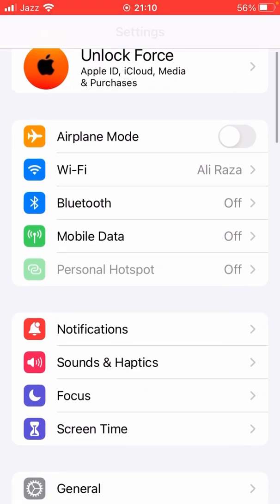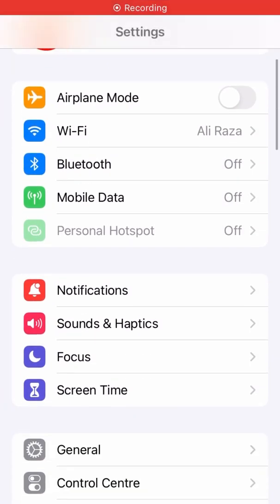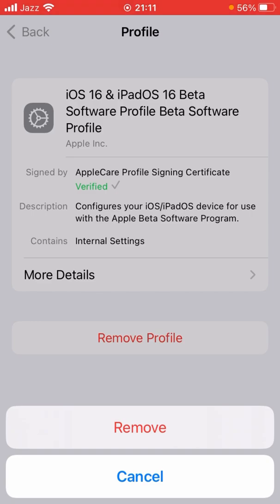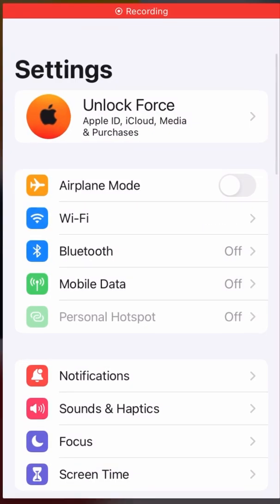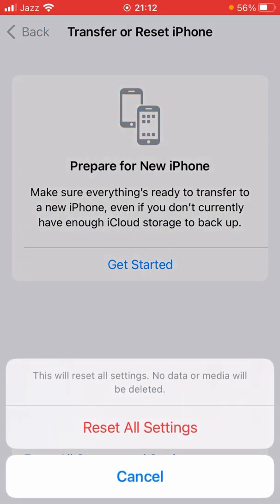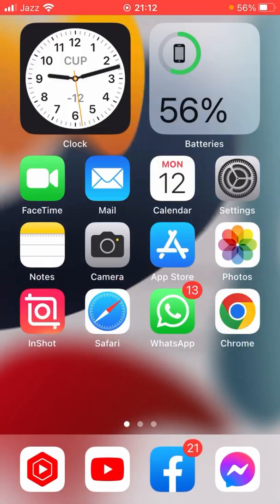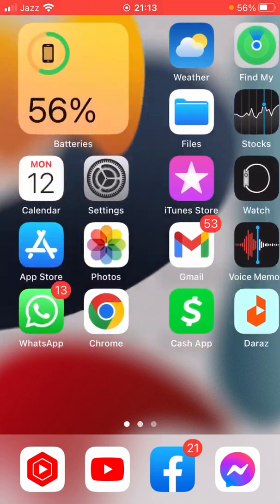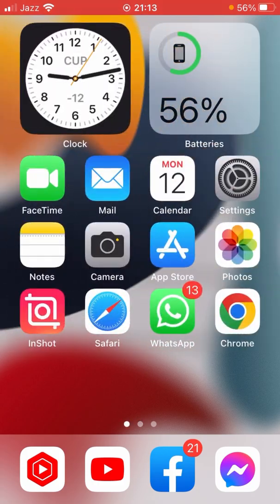iOS 16 Update Not Showing Up in Settings | iOS 16 Release Date and Time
Hi Everyone Well Come to My Channel. In this video I gonna Show you " How to Fix iOS 16 Update Not Showing Up in Settings | iOS 16 Release Date and Time  " on Your iPhone and iPad .